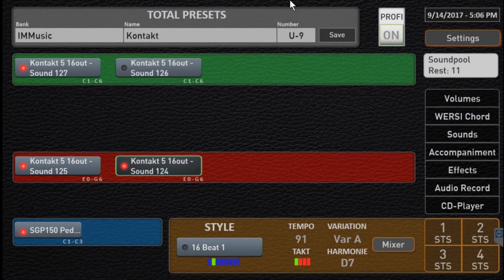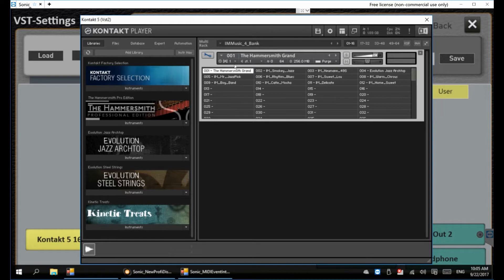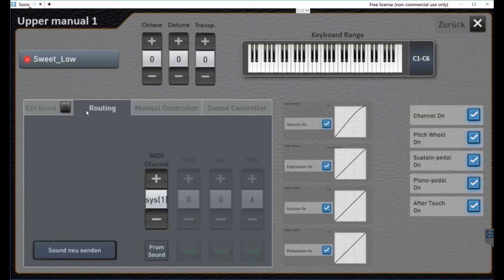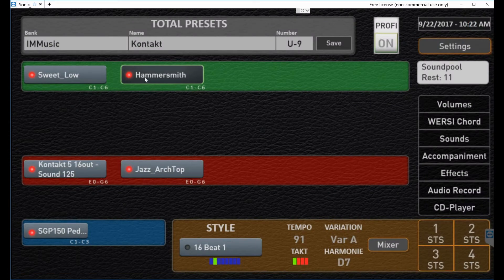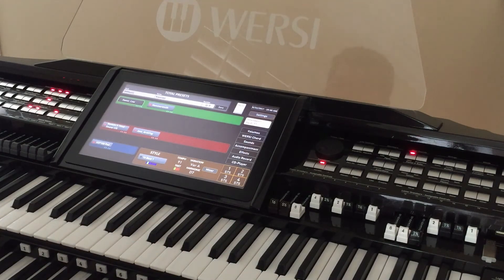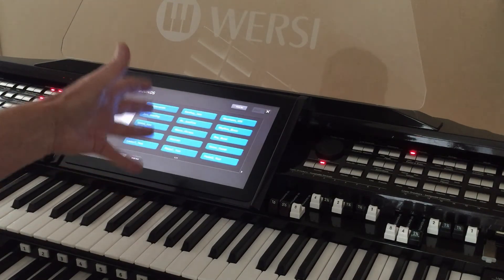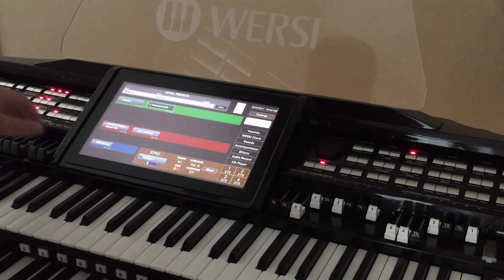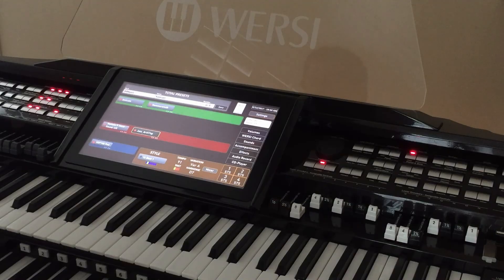Mapping OAX User Sounds to Kontakt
Under the covers of Wersi Sonic OAX instruments. How to operate and program the features of OAX.